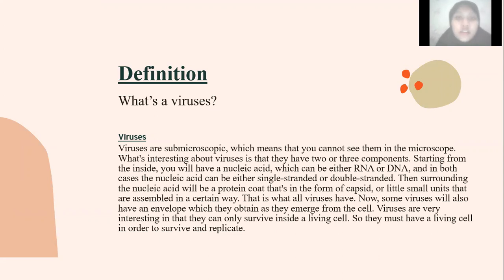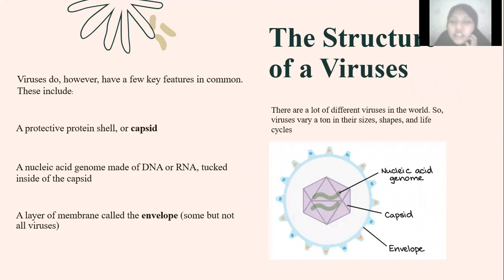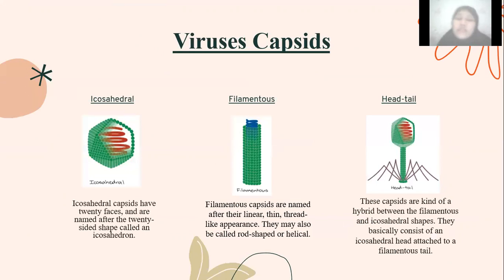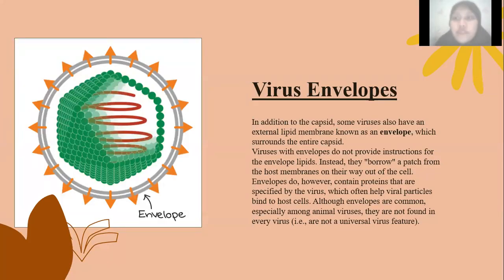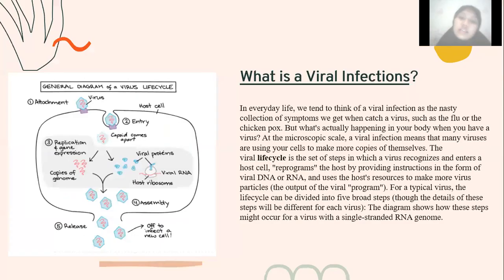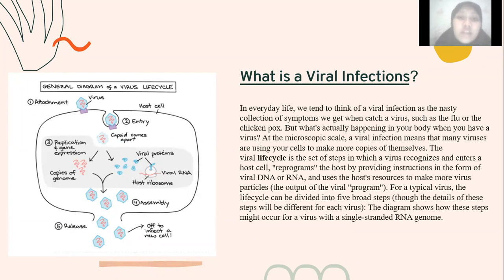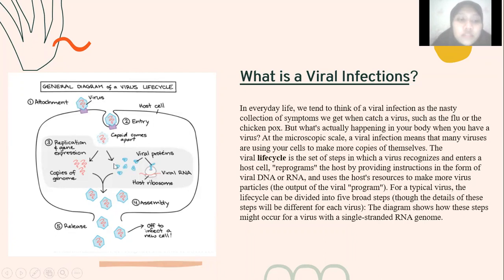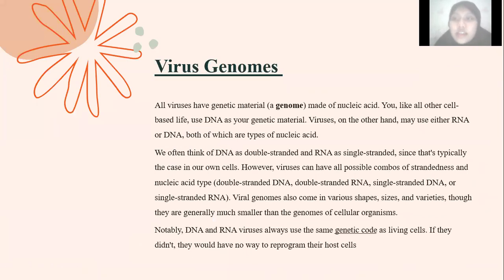INDIVIDUAL PRESENTATION | SHAFA TSABITA